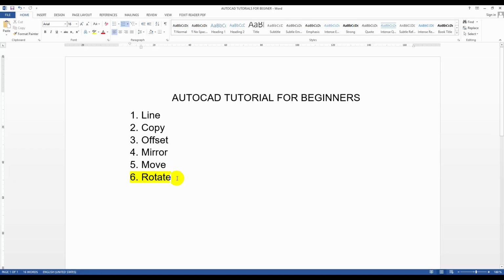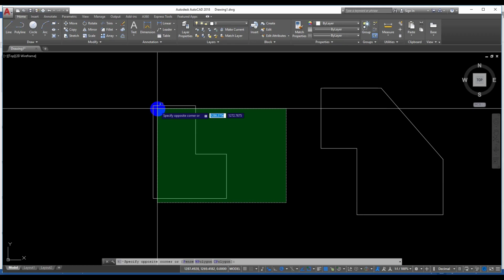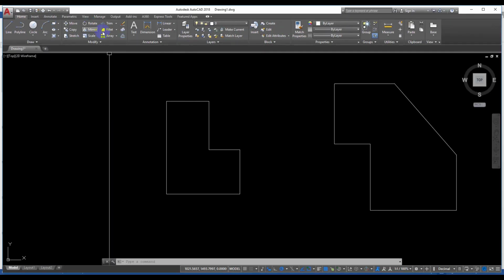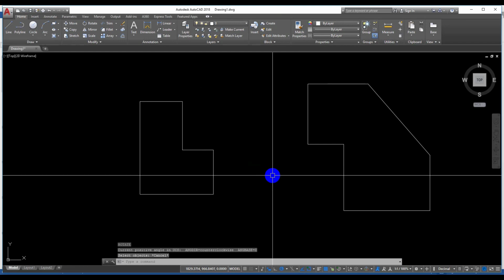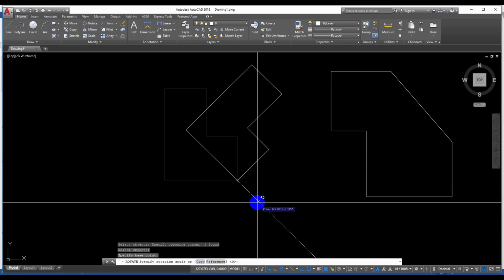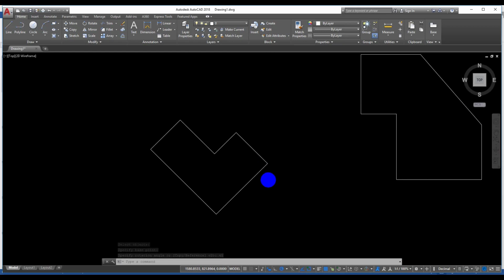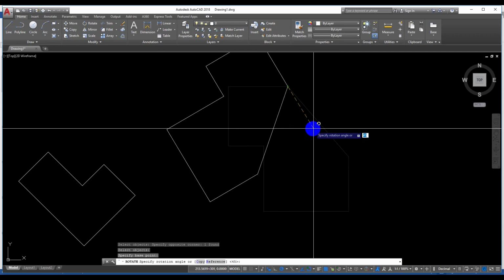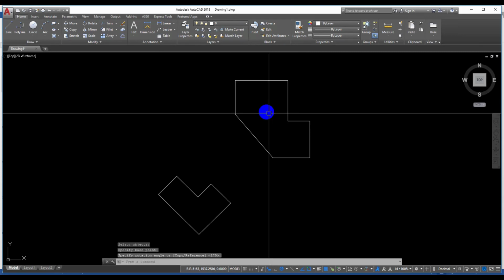AutoCAD tutorial for Begninners - Rotate command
AutoCAD tutorial for beginners free online.
Lesson 6: Rotate command
Copyright of NT Dung channel.